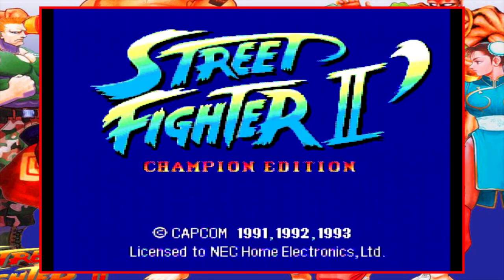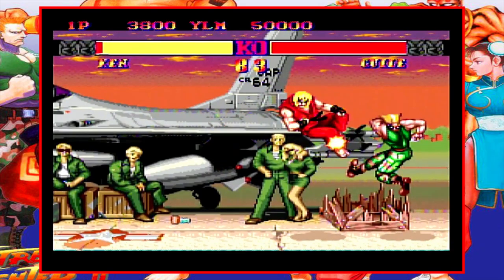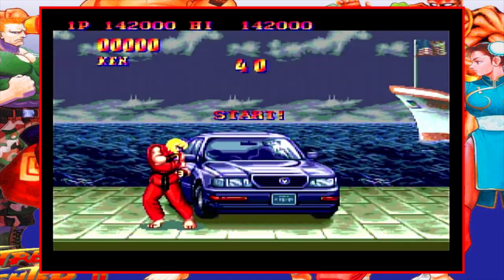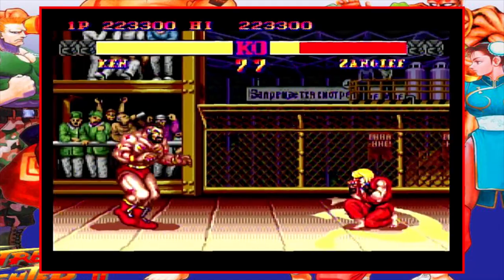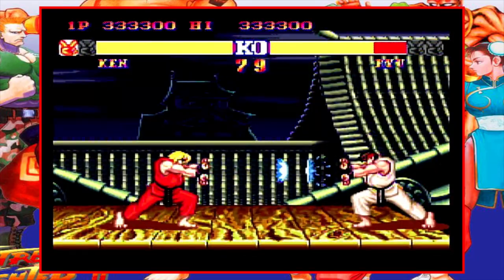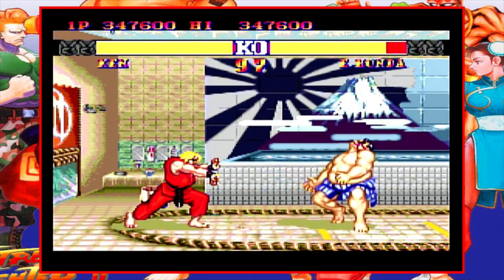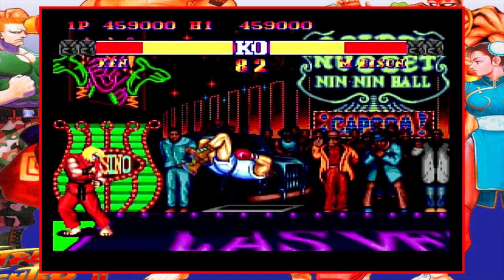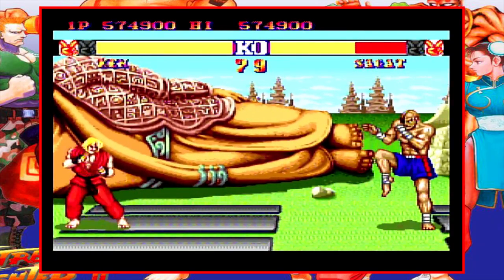STREET FIGHTER 2 CHAMPION EDITION for PC Engine | Import Game of the Day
Today's dose of Japanese gaming goodness is the PC Engine port of the arcade fighting classic, Street Fighter 2 Champion Edition. It's an impressive port to say the least, especially considering that it's running on a console that is still technically 8-bit.

Mike Keppel
Lauren Runeckles
Tkyo Sam
The Anonymous One (you know who you are)
Joury (Griselbrand666)
Armando Cornejo
Garron Tungate
Edwin Rivas
G Medina
BoxerB
Fernando Rivera
Robert Dickenson
Nolaan Sinjaria
Travis Sisco
Matthew Price
Jarmo Seppanen
Relik
Ozzie Caballero
Transient Image
Patrick O’Brien
Cale Woodley
Curt Immerfall
Kev
Mr Adam S Hinton
Dave Hicks
Nick Raven
Sean Beyer
William Hetherington
Lawrence Poon
Larry Anderson
Adam Francis
Chun-thickums85
Nelson Parra
Stafford Bawler
Marray Lane
Gomadan
Darrick Speelman
Flapper
Ethan Huskins
Reluctant Hero
Chris Stewart
Mike Murrell
Romain Gosse
Kris Houseton
Chris Misener
Jake Whitford
Brody Stern
Jamar Nicholas
Tom Landolt
Chopemon
Akikyo
Scott
Nick Moore
Jose Lopez
Dozy_de
P85
Razshambo
Maxime
Joshua Morales
Shadow Caster X
Robert Whipple
Quentin
Brian Paduwan
Nicholas C. Abrams
Cole
Sebastian
Benjamin Estrada
Oikonomakis
Chris McDonald
Nick Box
Samurai Sam
Daryl Brock
Matthew Price
Bryan Stewart
Scott Boyce
Lowry Sweney
Ed Pickering
Luke Williams
Wesley Verheyen
Bjorn Fahler
Irving Morelos
Jeremy Satzer
Pocket Full of Games
Virgil Nadasan
Benjamin Widdowson
Mark G
Retro Remy
Joan Massanes
Mark Johnson
Daniel Schumorek
Lala
Ar
Matthew Villain
TheExperienceShare
Polygon Arcade
Radis
Rodolfo Urrea
Igor Kostennikov (KID_87)
Gabriel Perez
Sean Connolly
Jeffrey Pierce
Juan Manuel Sandoval Jr
Roger Werner
Kyle Luckner
Adam Komar
Pedro Polina Jr
Naveed Mohebbi
GT Breaker Man
David O’Dell
Supa Nintendope
Jeffrey Pierce
Joan Massanes
Marco K
Lynn
Joseph Martinez
Makis M Luckers
Scott Kubish
Manoel Neto
Aaron Blank
Baudelio Muro Samano
B Mouse
Anton Portnoy
Andy Laird
J. Martinez
EightBit
Gerald Shepard
Eric Gonzales
David Witte
Wasted Space
Jake Hughes
Benjamin Estrada
Rob-Phresh
Alyssa
Ulises Velasco
Tao Sterling Kayer
Dakota Szabo
AC Skywalker
Kevin Godfree
James Bacon
Foxy Rosenwinkel
Tenious Tza
Madone0525
Josh Espinoza
A Cool Dude
Filipe Rego
Louis Zezeran
Don C-H
Kaiju J
Josh Espinoza
Ross
Miles Fraser
Thomas Crew
Joseph Kemmer